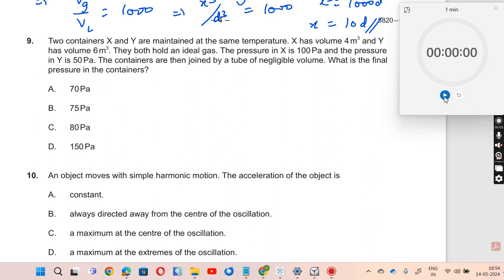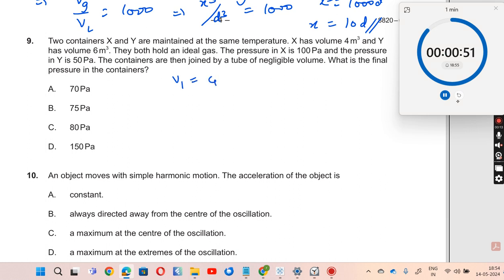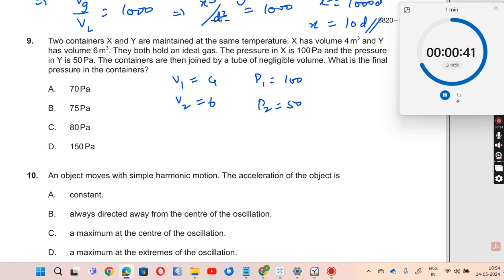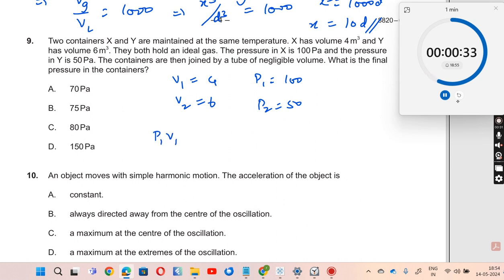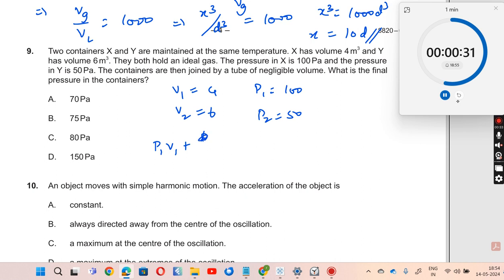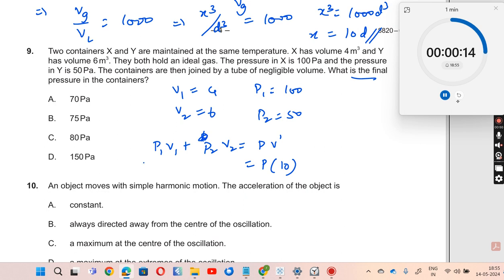9. Two containers X and Y are maintained at the same temperature. X has volume 4 m³ and Y has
IBDP Paper-1, TZ2 Physics SL October 2020 Exam Question

"Two containers X and Y are maintained at the same temperature. X has volume 4 m³ and Y has volume 6 m³. They both hold an ideal gas. The pressure in X is 100 Pa and the pressure in Y is 50 Pa. The containers are then joined by a tube of negligible volume. What is the final pressure in the containers?"
In this video, we'll tackle an IBDP Physics SL multiple-choice question from the 2020 October exam, TZ2, that examines your understanding of ideal gas behavior and equilibrium concepts. This problem requires analyzing how pressure, volume, and temperature interact under the principles of the ideal gas law.

Problem Difficulty and Key Concept Overview
This problem presents a medium level of difficulty, as it combines theoretical knowledge of gas laws with practical application in a situation involving equilibrium in joined containers. Here, since the containers are connected and held at the same temperature, we can use the concept of equalized final pressure. The ideal gas law—particularly its rearrangement to understand the relationship between pressure and volume—is central here, helping you recognize how the gases will equilibrate without any loss in the total number of molecules.
For the solution, you will need to:
1. Apply the principle of conservation of moles, assuming the gas behaves ideally.
2. Calculate the total volume of the combined containers (X + Y) and the total pressure from each initial state.
3. Use these to determine the final pressure when equilibrium is achieved.
Given:
• Volume of X = 4 m³ with pressure = 100 Pa
• Volume of Y = 6 m³ with pressure = 50 Pa
Key Points in Solution Approach
When you connect both containers, they reach a common pressure due to the direct connection and shared temperature. Recognize that:
• The system must maintain a constant temperature, meaning that the pressure ratio will change in response to the combined volume.
• By applying the ideal gas law under conditions of constant temperature, you calculate the overall pressure based on the total initial pressures and the combined volumes.
So, you can proceed by understanding that, for an ideal gas, when two containers join, their pressures distribute evenly across the total volume based on the number of gas molecules.
Related Concepts and Skills
This problem is rooted in the ideal gas law, particularly highlighting the PV relationship at constant temperature. Familiarity with the gas law concepts is crucial here, as they allow you to simplify the problem and reach a final pressure that equalizes across both containers.
Skills involved in solving this problem include:
• Analytical reasoning to set up the ideal gas relationships properly.
• Application of the conservation principle, crucial for dealing with any physical process involving ideal gases.
• Quantitative reasoning to combine pressures based on volume.
Additionally, this question encourages the IB Learner Profiles of Inquirer and Thinker, as it challenges you to link your theoretical understanding with practical calculations. It enriches skills like logical deduction, problem-solving, and applying physics principles to real-life situations.
IB Aims
This question targets several IB Physics aims:
• Understanding scientific knowledge: Applying theoretical concepts to derive a solution.
• Promoting critical thinking: By requiring you to think about why pressure changes in a connected system.
Suggested Inquiry Questions
To further engage with this problem, here are some inquiry-based questions for exploration:
1. What would happen to the final pressure if the initial pressures in the two containers were swapped?
2. How would your answer change if the volume of the connecting tube were not negligible?
3. Why does temperature remaining constant allow us to use the ideal gas law directly here?
4. If one of the containers initially had a different temperature, what additional steps would you need to calculate the final pressure?
Remember to pause the video to give yourself time to solve the problem. If you’re stuck, play the video to continue and get hints, but try to approach it independently first!

1. IB Physics Hub

2. My Linkedin Profile

3. My Facebook Profile

4. My Instagram Profile